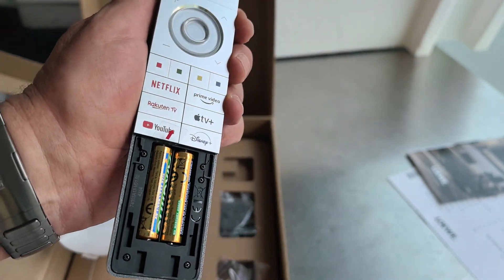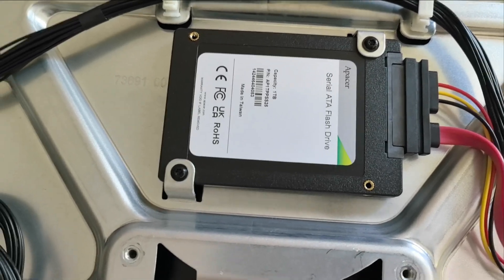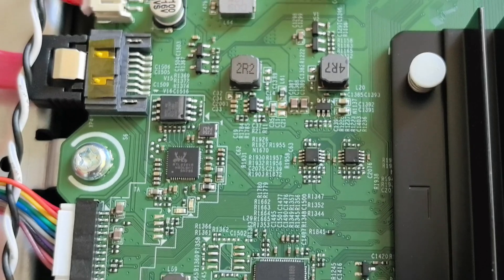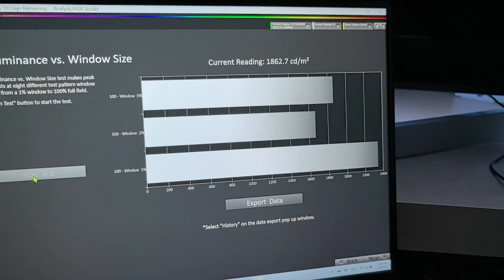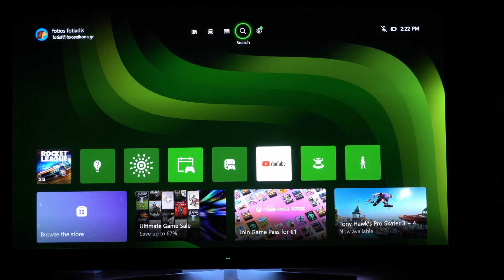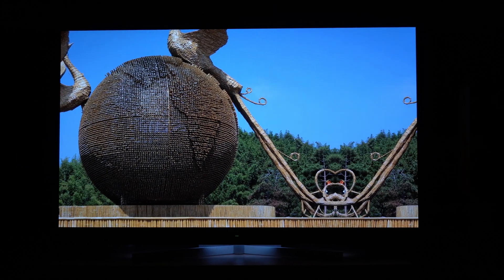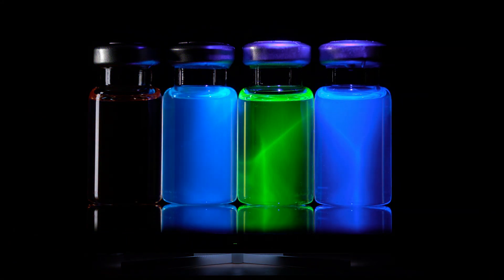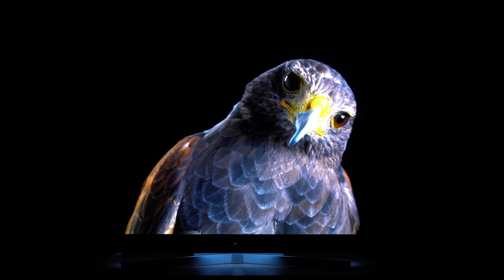Loewe Stellar 65 dr+ 2025 with Vidaa and META 3.0 OLED panel - the new Primary RGB Tandem panel.